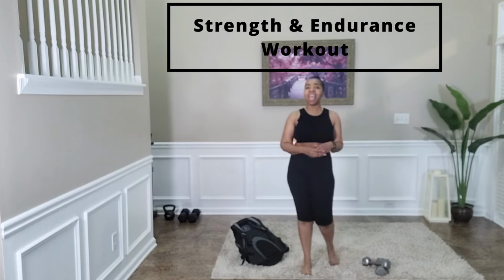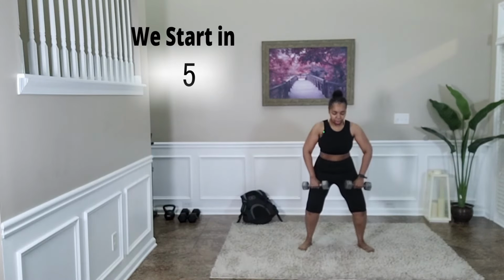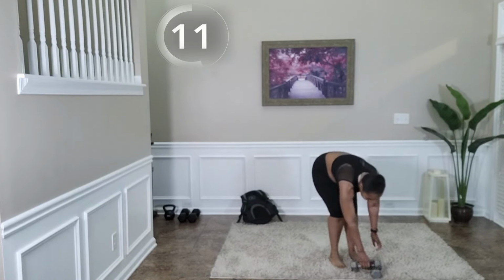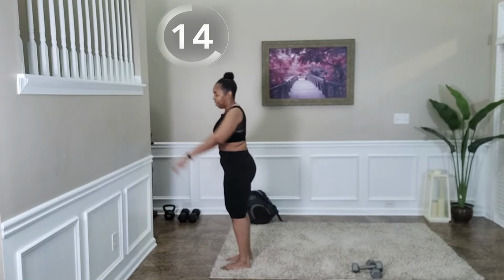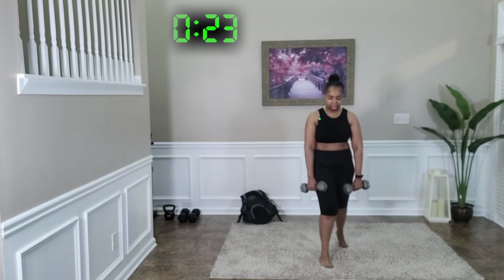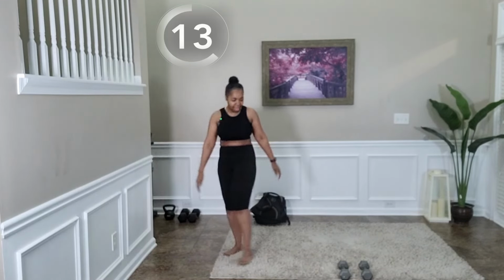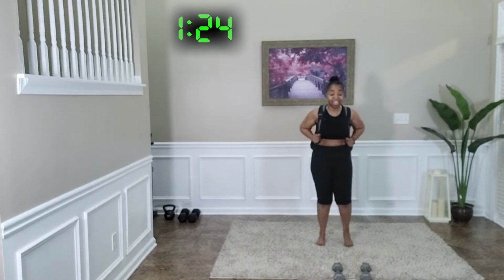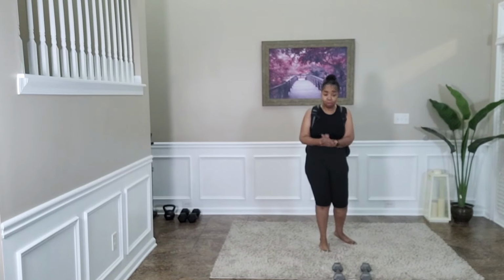Improve Your Strength AND Endurance NOW (senior and beginner friendly workout)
Improve Your Strength AND Endurance in 10 minutes. This workout is perfect for seniors and beginners looking to improve their strength, enhance endurance, and embrace a healthier lifestyle.

🚶‍♀️Walking at home helps improve cardiovascular health, boost energy levels, and maintain mobility without putting stress on your joints.

🏋🏽‍♀️Weight training Increases Muscle Mass and Strength, boosts metabolism, improves bone health: As we age, muscle mass naturally declines, a condition called sarcopenia. Weight training helps counteract this by building and preserving muscle, improving strength and function.

Join me and discover how we can give our body what it needs on the workout floor as well as the kitchen. And together, we can make this chapter of our life, the Best Chapter of our Life!

REMEMBER: You can always change the pace or intensity of all my workouts to suit your fitness level.  And follow a sensible diet that works for you to help you achieve your desired results.

CHAPTERS
00:00 WORKOUT INTRO
00:52 WHAT IS RUCKING
01:34 SQUATS ROUND #1
02:34 WALL PUSHUP ROUND #1
03:34 SPLIT RDL ROUND #1
04:35 RUCKING ROUND #1
06:21 SQUATS ROUND #2
07:21 WALL PUSHUP ROUND #2
08:22 SPLIT RDL ROUND #2
09:22 RUCKING ROUND #2
10:53 CLOSING COMMENTS
11:37 CHECK OUT YOKOS WOMAN FOOD & HOME FOR RECIPE IDEAS

Products Used (amazon):

High Waist Yoga Pants
High Impact Sports Bra

Crop Top: Shein